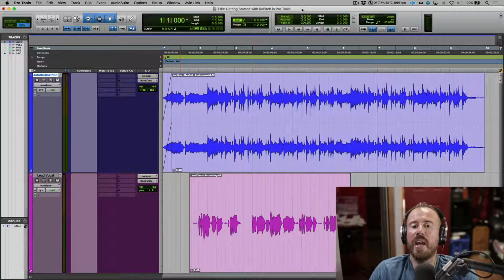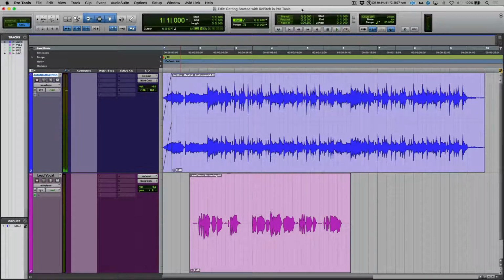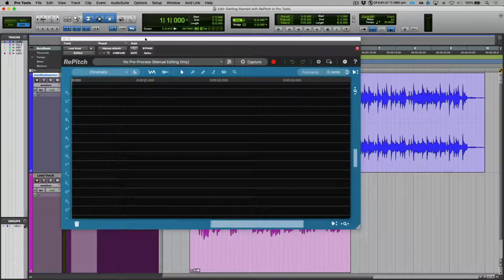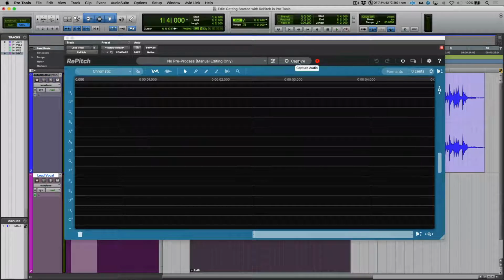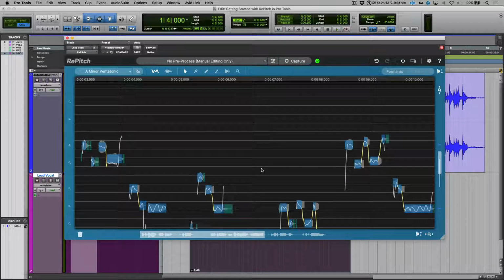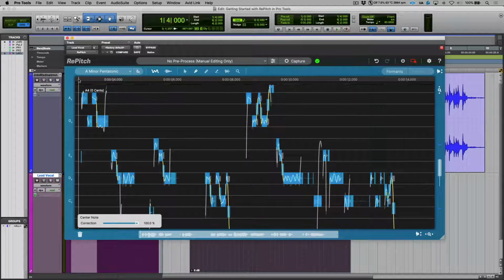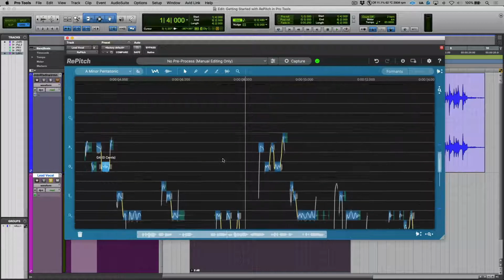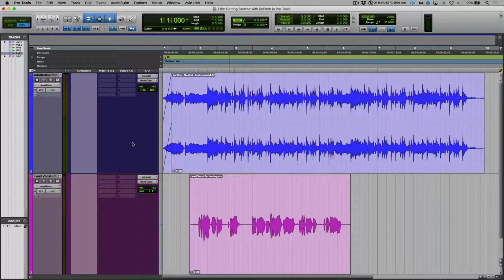Fast Vocal Tuning In Pro Tools With RePitch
RePitch meets the challenge of getting perfectly tuned vocals that don’t sound processed or doctored, so flaws and imperfections can be removed without compromising the feel or vibe of the performance.

Powered by our advanced musical note detection technology, RePitch’s instant automatic pitch correction can be applied in seconds. If you need more detailed editing, just fire up the suite of manual tools for fine tuning and tweaking.

In this video, we learn how to quickly edit the pitch and timing of a lead vocal using the AAX version of RePitch with Pro Tools by following these steps;

- Adding RePitch as an insert in Pro Tools and capturing a vocal
- Making some basic pitch changes
- Bouncing our changes to a new track

We have a free 14-day trial version of RePitch so give it a try today.